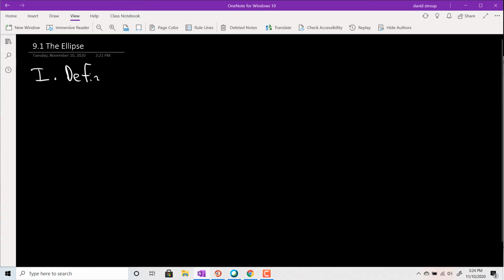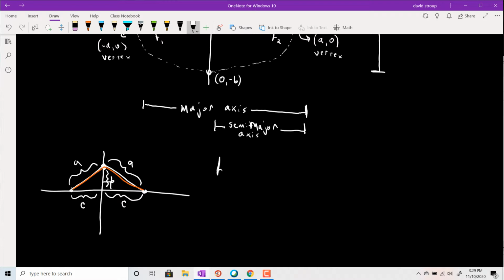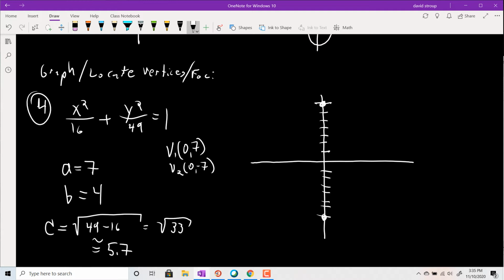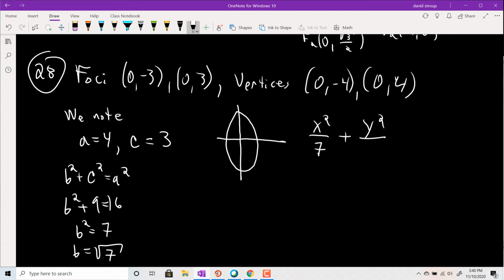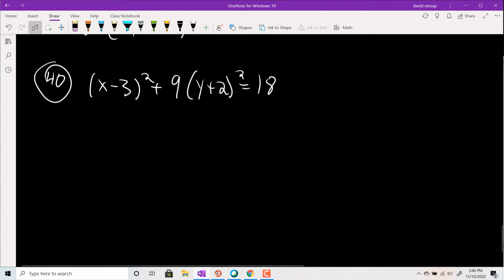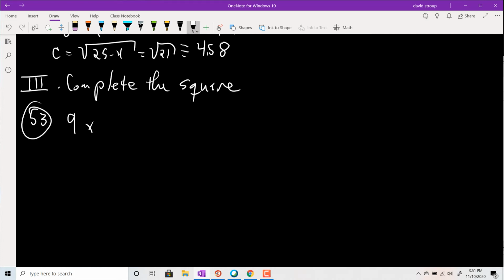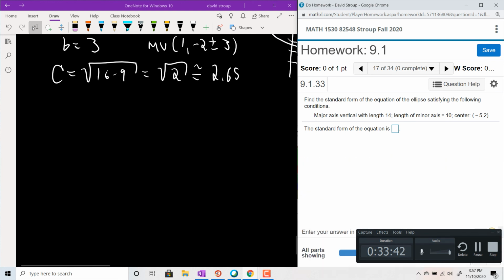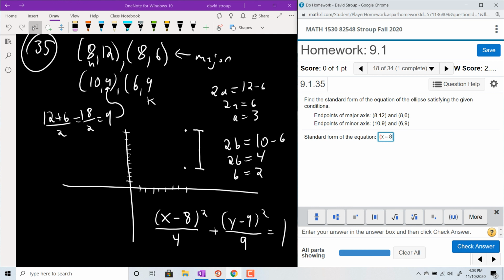9_1 mth 1530